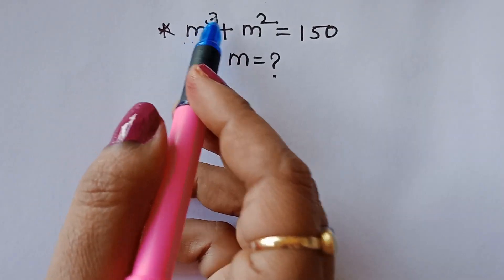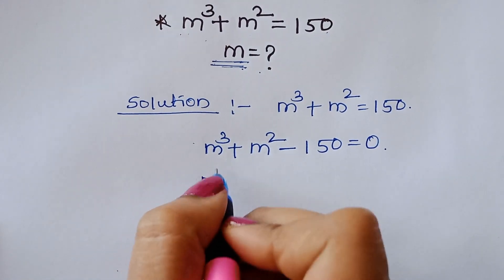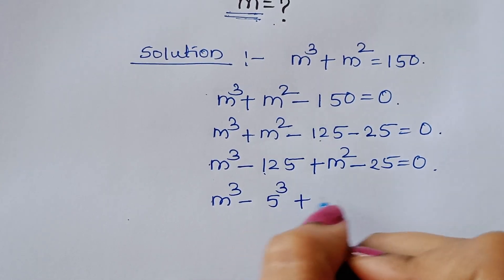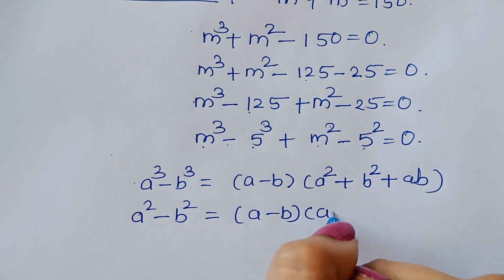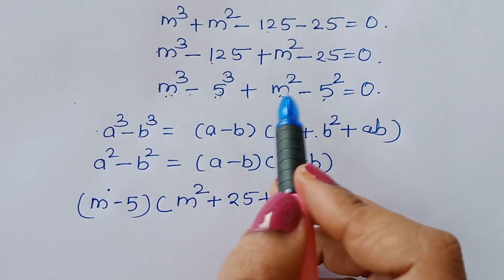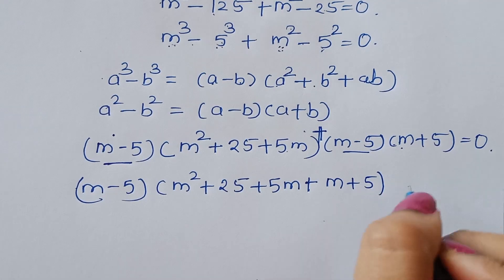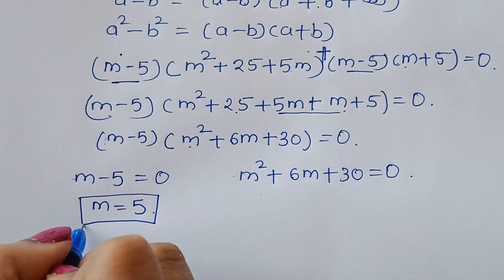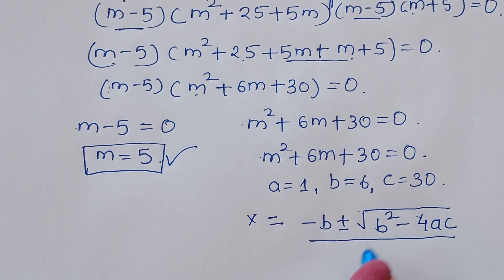Math Olympiad | A Nice Exponential Problem 🤔Mamta maam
olympiad
maths olympiad
olympiad mathematics
math olympiad
mathematical olympiad
math solver